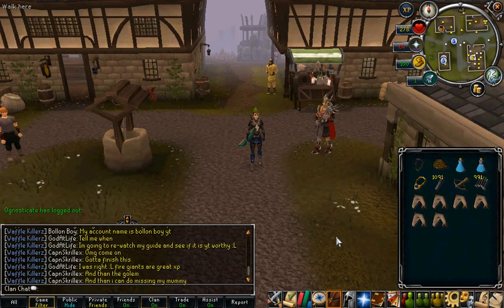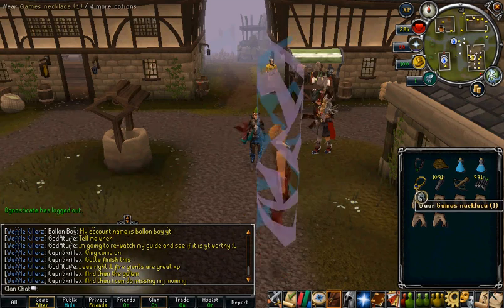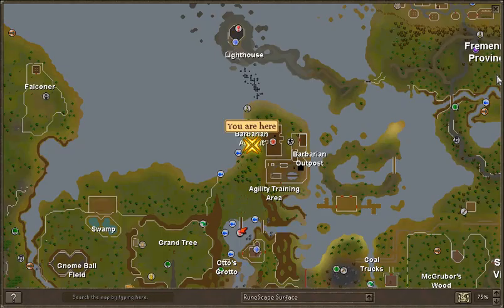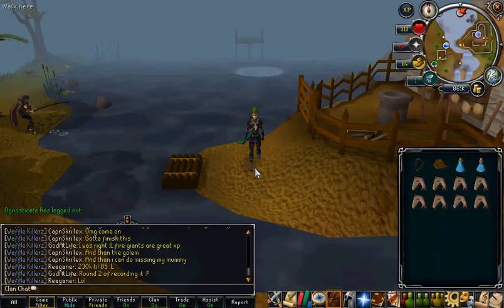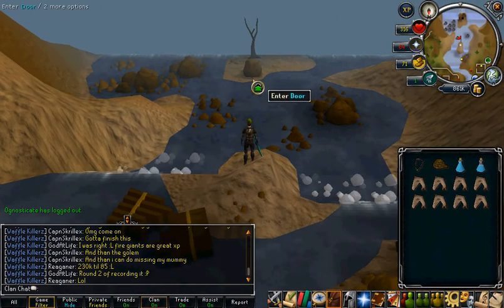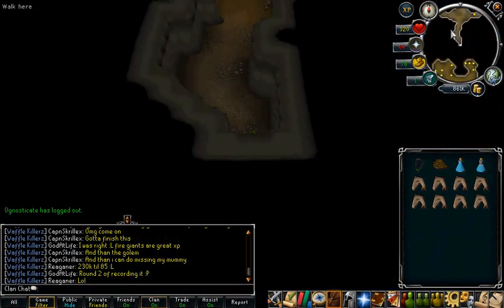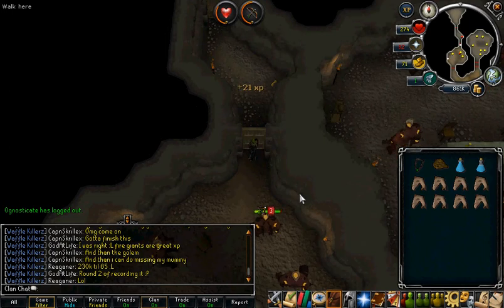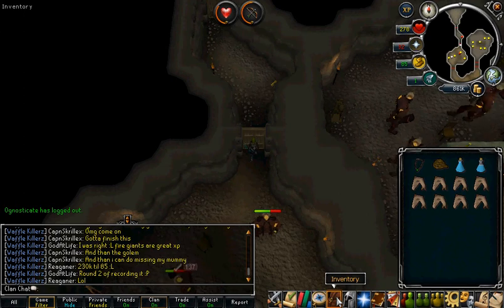Ranged Training - Fire Giants Safe Spot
I thought i would just put this video out there. There are loads of range training methods but this is one of my favorites.

I don't own runescape, runescape is a product of jagex and i am only a paying member of their site. i do not claim ownership of anything you see in this video (apart from my stuff)